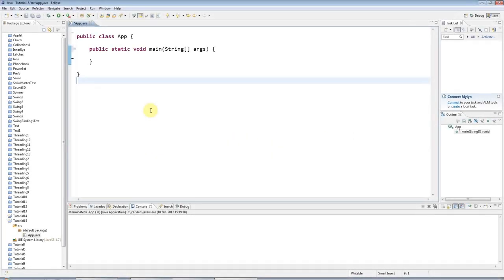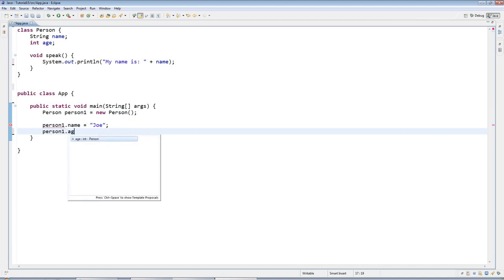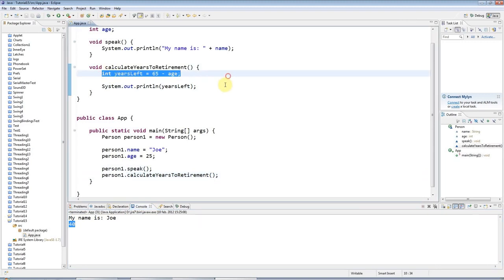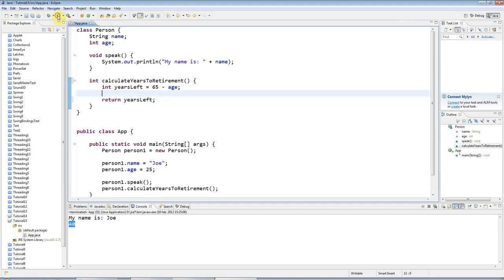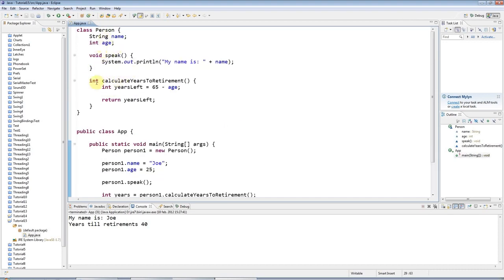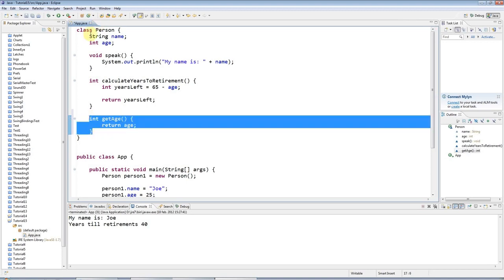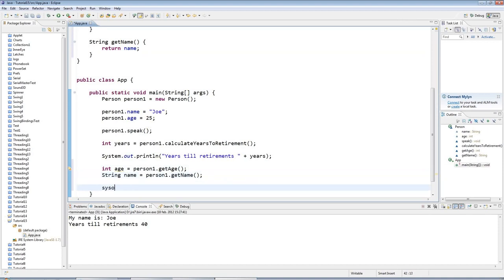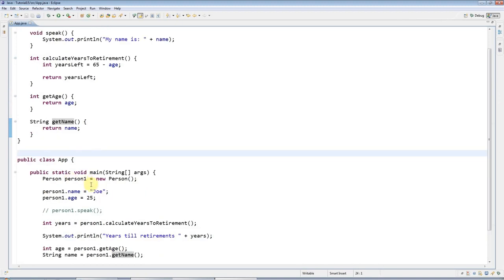Learn Java Tutorial for Beginners, Part 15: Getters and Return Values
More courses! Free C   course:
Make a social network with Spring Boot:
Learn about MySQL and relational databases:
Java desktop programming:
Intermediate-Advanced C   11:
This tutorial shows you how to create "get" methods for your Java classes, and I'll also show you how to return values from methods in general.
More videos on my YouTube channel: